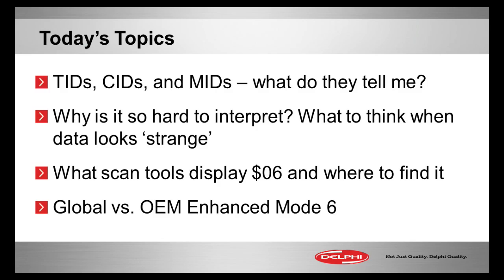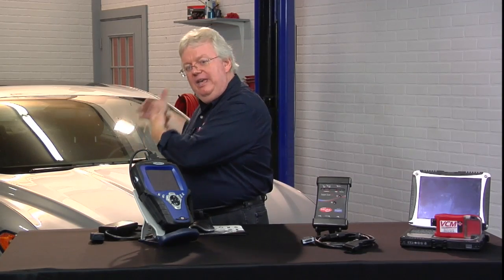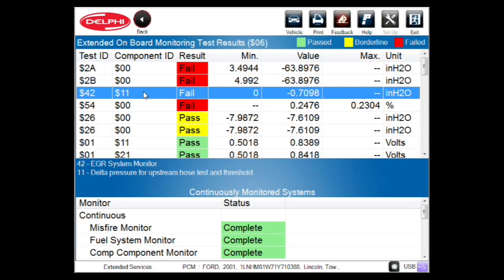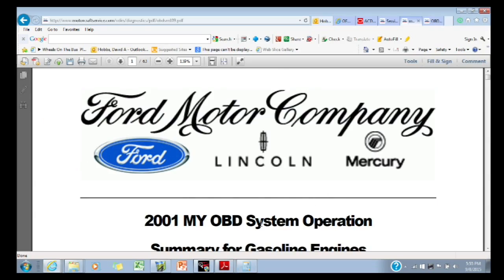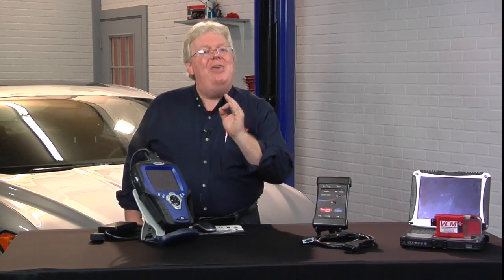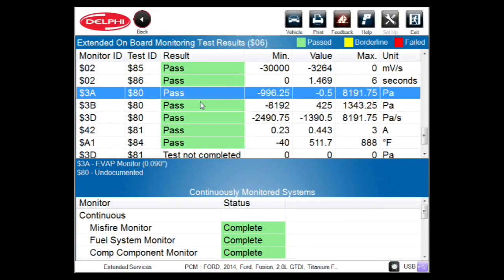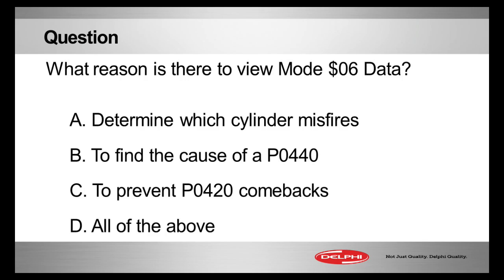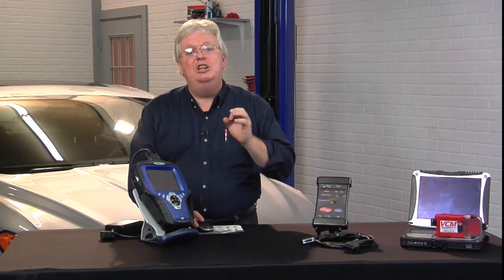Delphi Training Series: Reducing OBD II Comebacks with Mode $06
The science of late model vehicle OBD II emissions just keeps evolving along with the problems that can result in comebacks from repeat Malfunction Indicator Lights (MIL) sometimes referred to as the ‘Misery Indicator Light!’  Trouble codes, data PIDs and freeze frames are helpful but sometimes just won’t provide you enough information on intermittent problems.  Fortunately Mode $06 is on just about every shop’s scan tool and can save the day IF you’re willing to learn a little about its deep dive record of emission monitors.

In this seminar, veteran Delphi instructor Dave Hobbs will help you sort out the engineering complexities from the simpler side of Mode $06 so you can put this powerful function of your scan tool to real world practical use.  Learn how to use those confusing TIDs, CIDs and MIDs on your scan tool’s Mode $06 display as accurate predictors of OBD II monitor failures so you can turn the “Misery Indicator Light” into a “Money Indicator Light!”